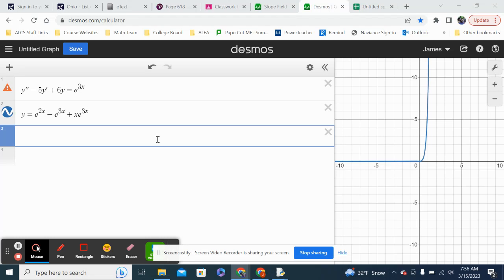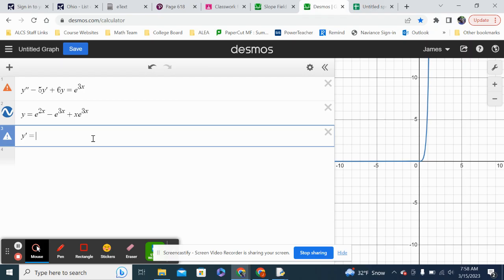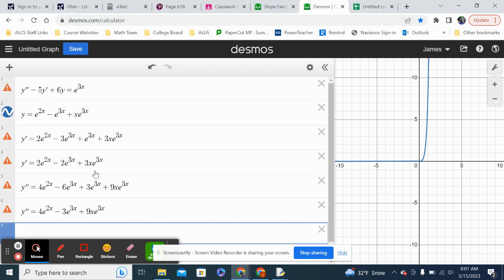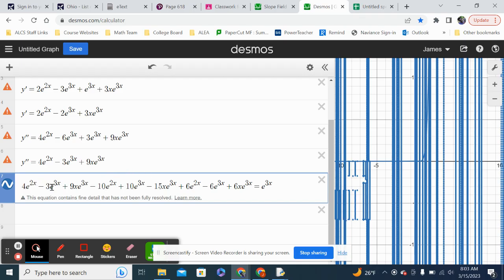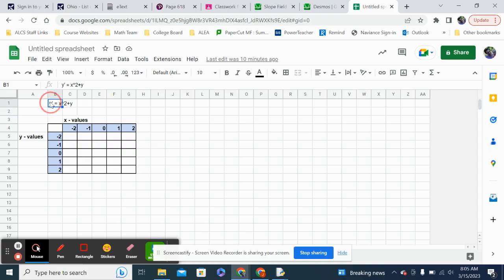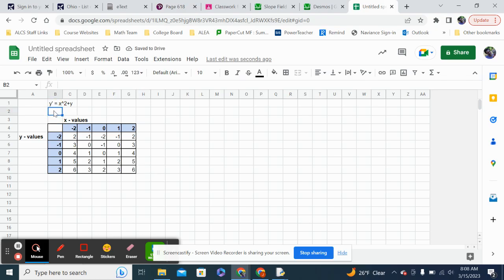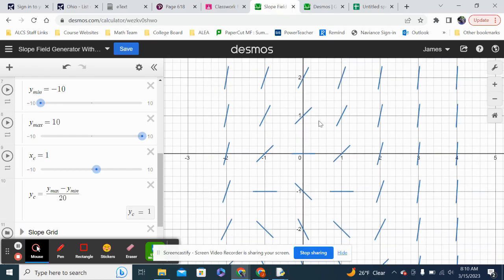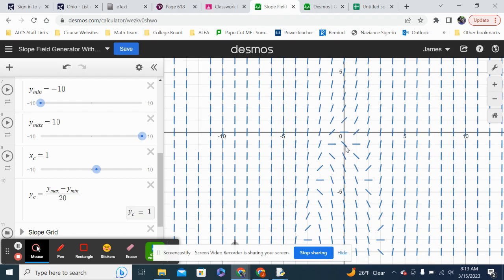Differential Equations #1 - an introduction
A first day introduction to differential equations for my AP Calc classes (AB and BC)

- Verifying a given solution to a differential equation
- The concept of a slope field as a graph of a first order differential equation